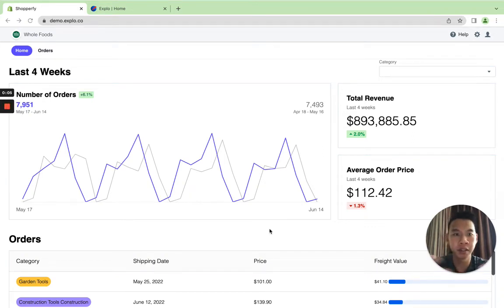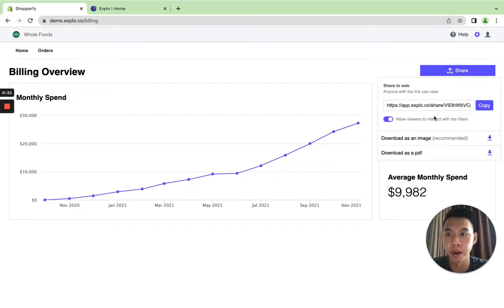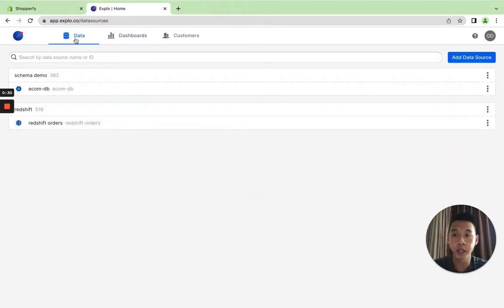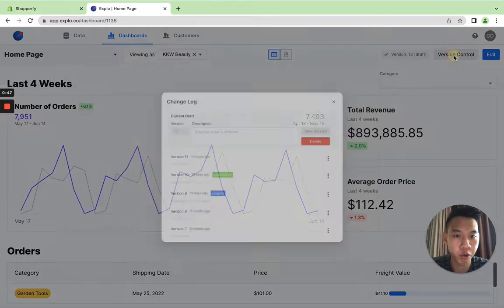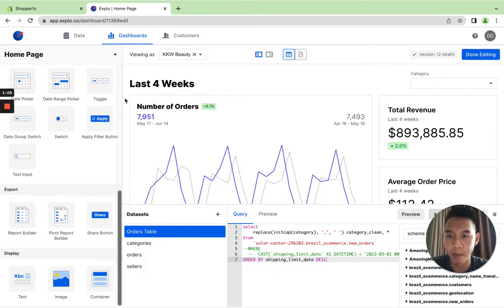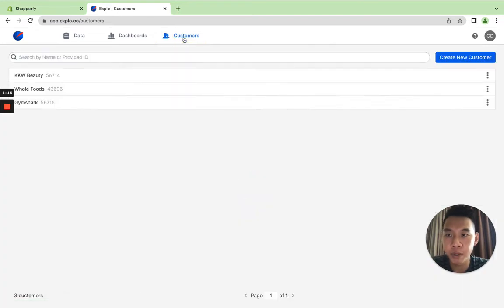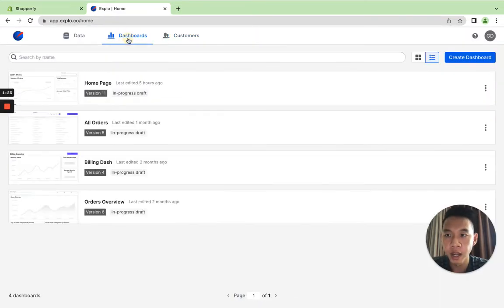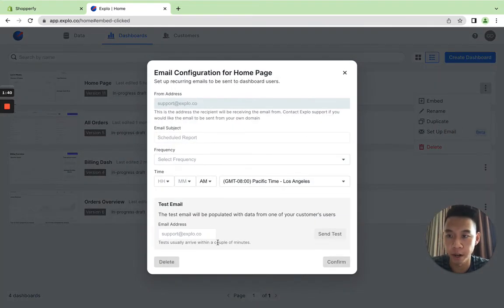Explo Product Overview for Embedded Analytics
One single solution to access, visualize, and share your data.
Organizations use Explo’s Explore platform to activate and share data with their customers. Explo Explore integrates directly into your web portal or application and provides your customers with a complete self-service data toolkit.